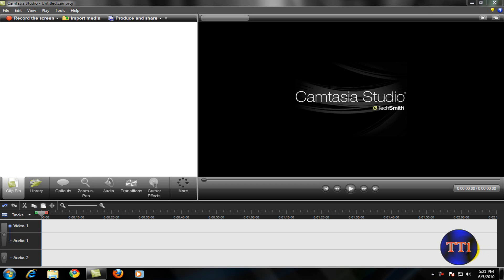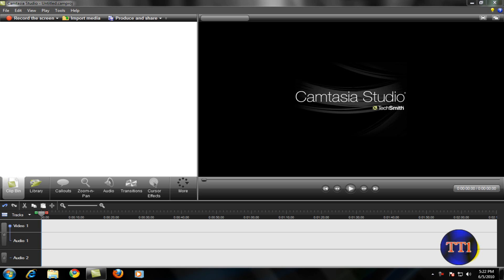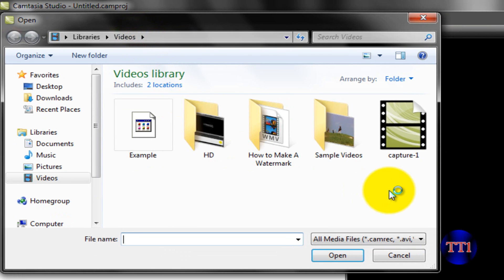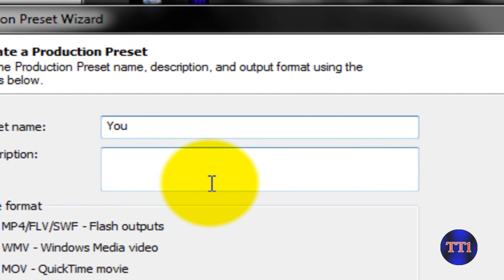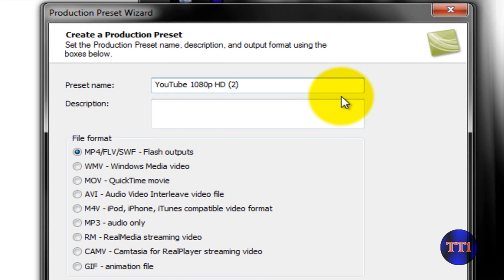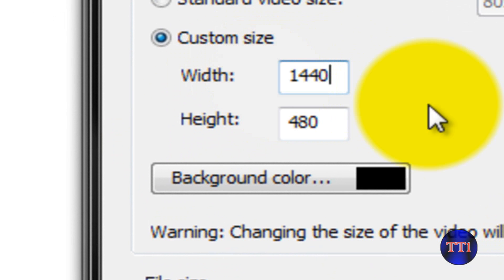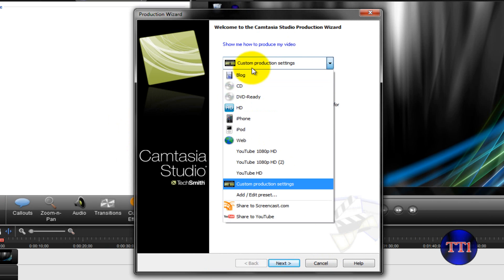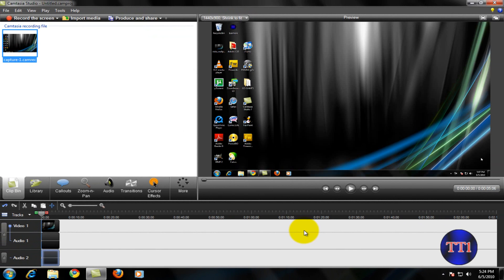How To Make- HD 1080p - Videos To YouTube Using Camtasia Studio 7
This is only for Windows users. It gives Full HD 1080p at a good rate and doesn't take up much space at all.

Remember that you have to wait for the video to be FULLY processed before going to HD. Wait at least 30 minutes to an hour.